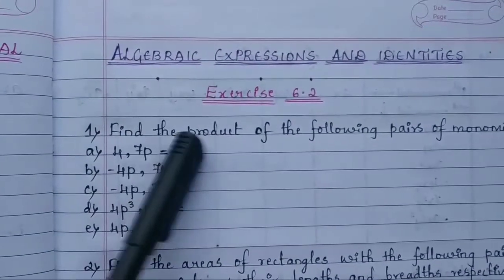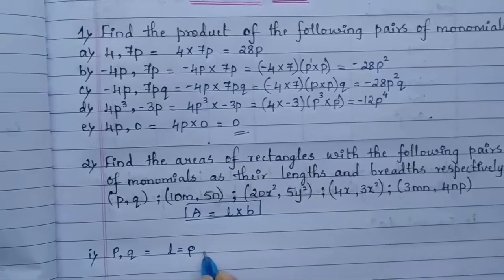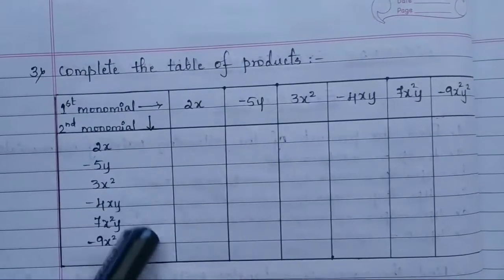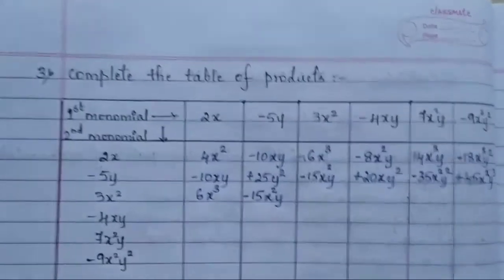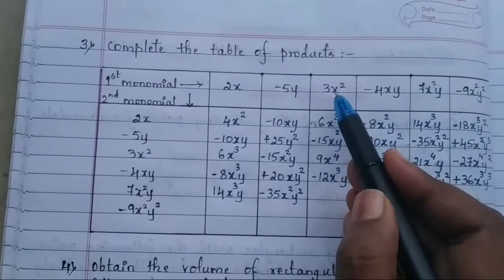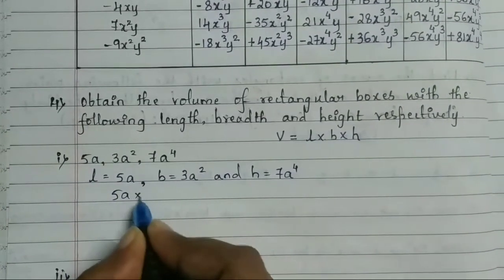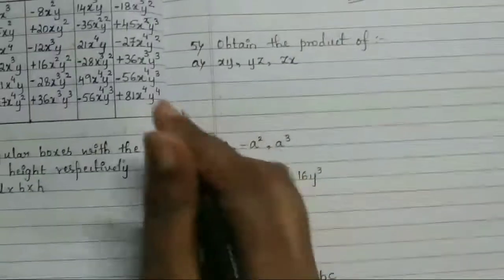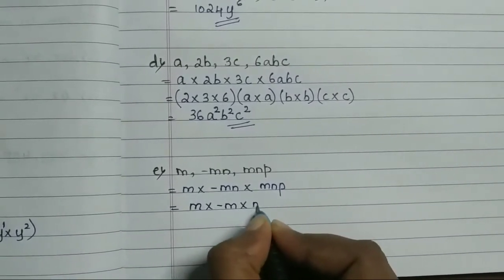Algebraic expressions and Identities ( Exercise 6.2)| ncert| class-8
Hello everyone, here's a video on exercise 6.2 of the chapter Algebraic Expressions and Identities...

I hope you understand the video here...

Gems_.of._knowledge